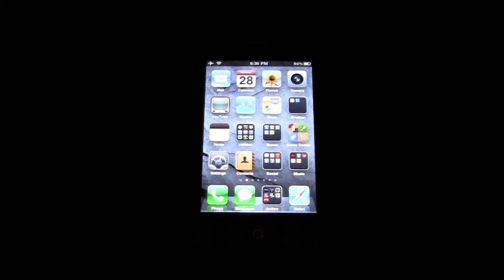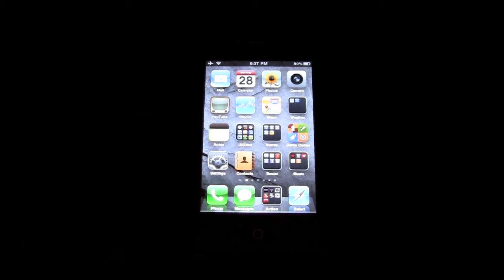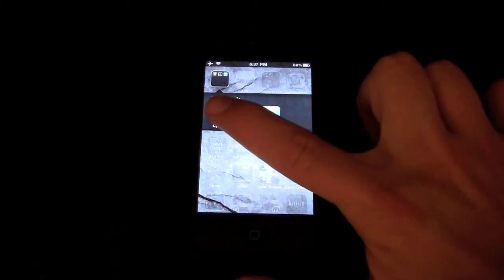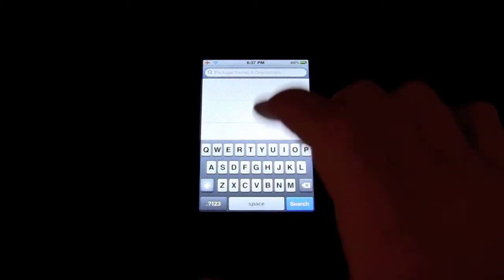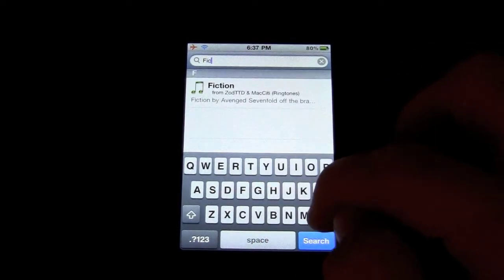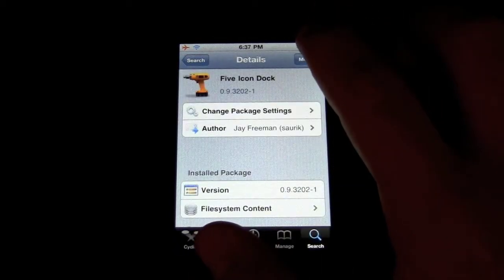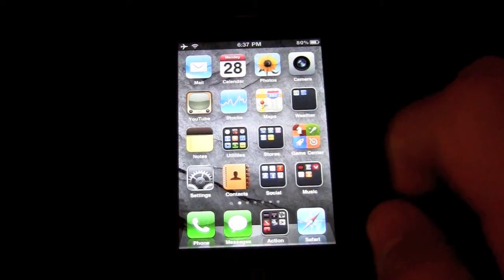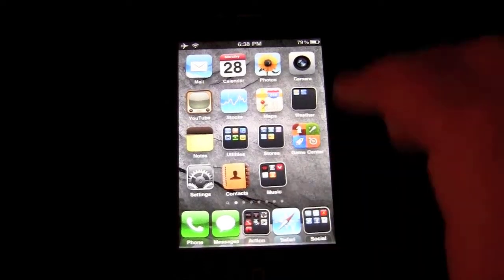Jailbreak Mod: 5 Icon Dock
I show how to download the Jailbreak Mod "5 Icon Dock" allowing the user to have five icons in their dock.